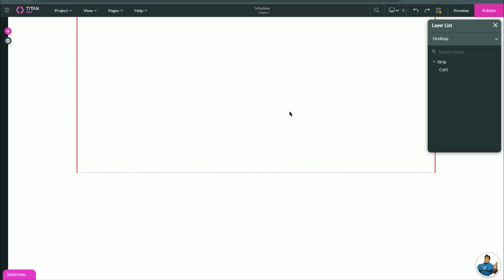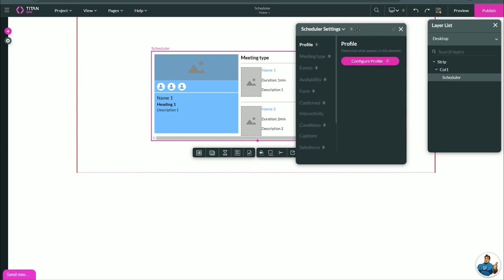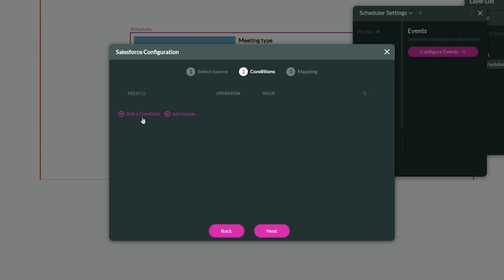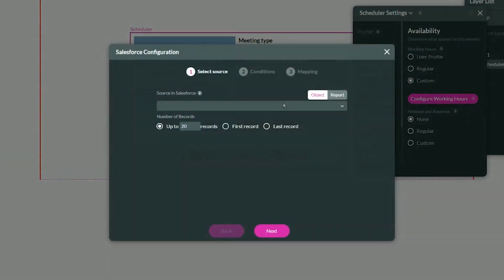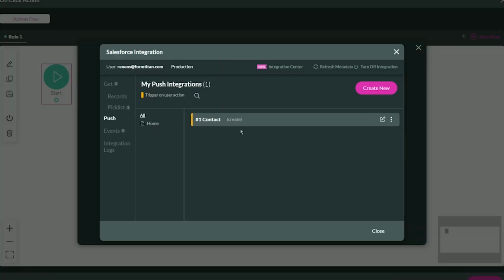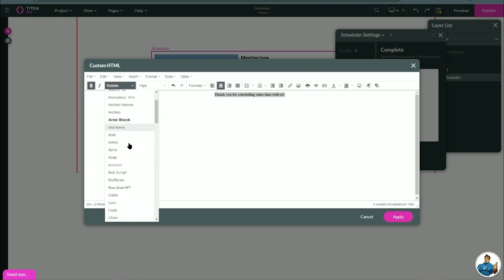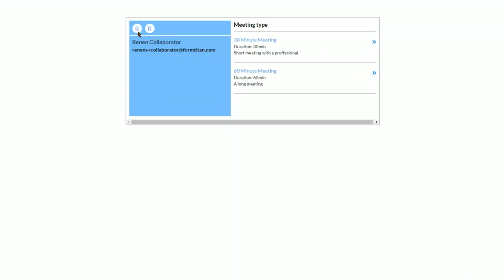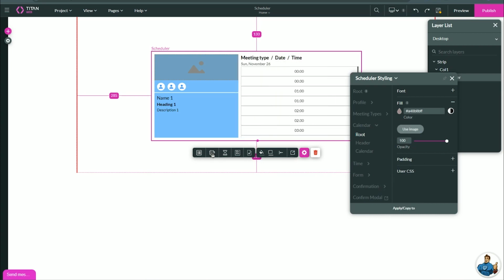Extend Experience Cloud Projects with Titan Widgets - Scheduler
Titan is a no-code platform that extends all your Experience Cloud projects! With Titan, you get access to widgets that provide engaging and interactive functionality directly to your web apps. Visitors will be able to perform specific actions or retrieve data by simply using our nimble widgets.

Watch our short tutorial video to get the most out of your Titan Web features. We can quickly show you how to make your user experiences more seamless with widgets.

Want to read the article in our Widgets series?

This video covers the scheduler widget. If you prefer to jump to a specific section of the video, please use the time-stamped chapters below.

Chapters:
00:00 An introduction to the scheduler widget.
0:40 See how to configure static attendees.
0:56 Watch how to schedule events with your Experience Cloud data.
2:01 Locate your scheduler settings.

In this tutorial video, our expert covers the Scheduler widget. The Scheduler widget is used to schedule meetings and events using dynamic Salesforce data.

When you first add a scheduler to your project a configuration window displays. The first step is to select your source, these are attendees of your event. This could be static data or dynamic Salesforce data.

To configure static attendees, click the Static radio button and click Next. In the mapping step, you can manually add each attendee's details.

By choosing the Salesforce option, you can schedule events with your Salesforce data. For example, your Salesforce Users. Use the dropdown to select the Source in Salesforce and configure how many records to pull. For example, user and click Next.

In the Conditions step, you can use the dropdowns to configure any condition that will be used to filter your Salesforce source. For example, the first name of the user must be Jessica. Click Next.

In Mapping, you can use the dropdowns to configure each field. Depending on your Salesforce source previously chosen. For example, since we selected User, we will map User ID to the value and click Apply. The scheduler will now be displayed in your project.

You can click the Scheduler gear icon to open and access the settings menu.

For meeting types, in the Meeting tab, click the Configure Meeting button. Here you can configure what type of events people can schedule. You can create static events or choose to use a Salesforce object that references the event types you might need. We will be using the Static option for our example. In the mapping step, we can configure the different meeting types. You can enter the details for each meeting type. Once you have configured your different meeting types, they will display in the scheduler.

Keep watching our tutorial video to check out events, availability, form, confirmed, interactivity, preview, and styling topics!

It's time to elevate your experiences in the cloud. Titan Web can help you create websites, portals, complex forms, surveys, and more on a single Salesforce-integrated platform.

So, choose Titan Web for the best Salesforce solutions with many applications, including Titan Sign, Forms, Docs, Survey, Contract Lifecycle Management (CLM), and Flow.

Get in touch with us today to sign up for Titan! We would love your thoughts on our no-code apps for your Salesforce Cloud platform.